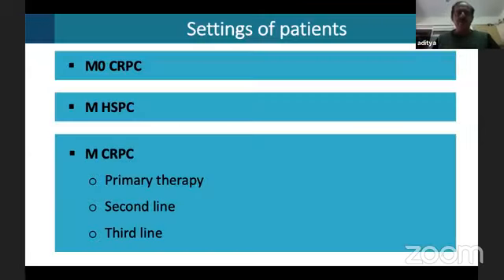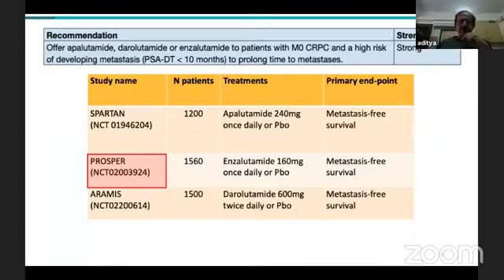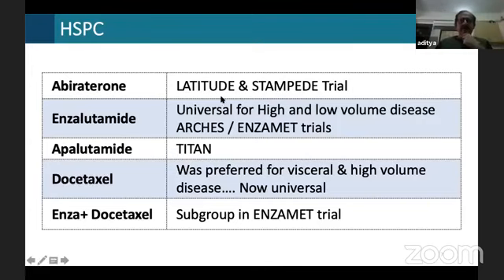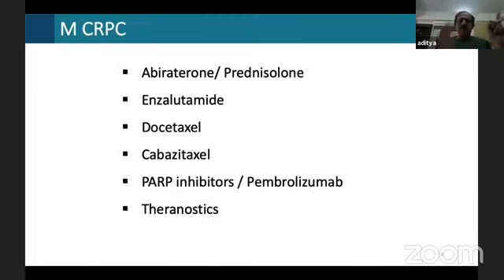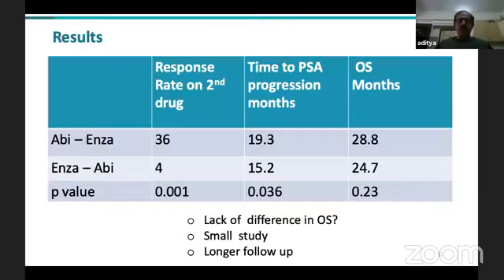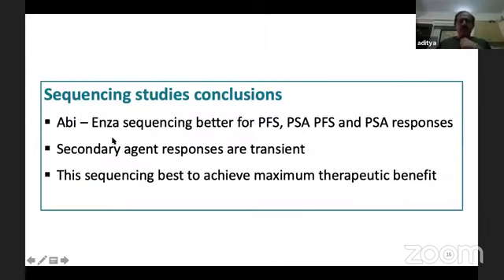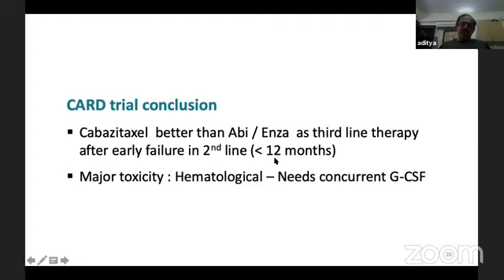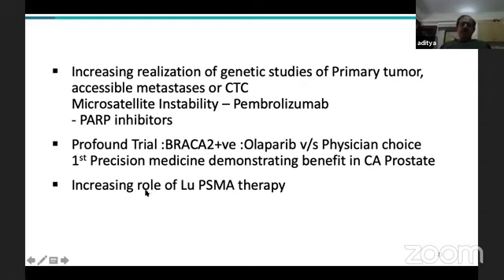Drugs Usage in prostate Carcinoma || Urology || Ca Prostate